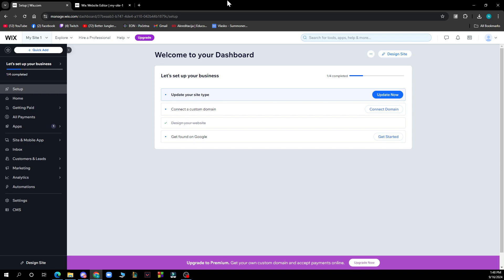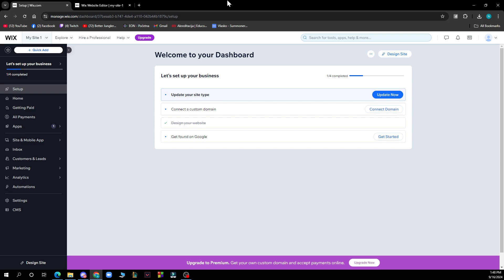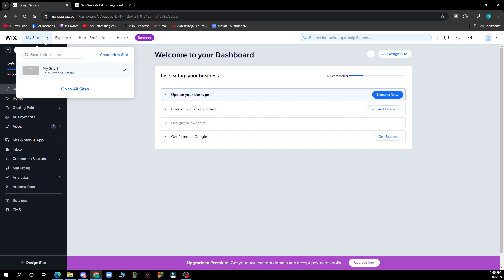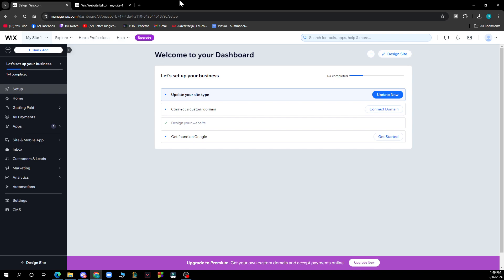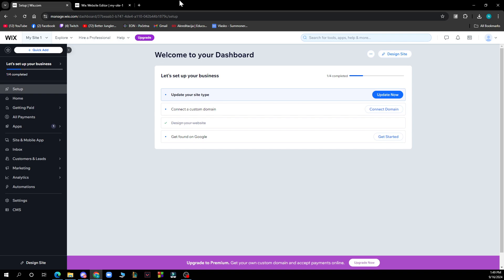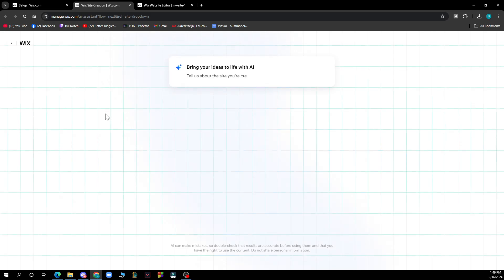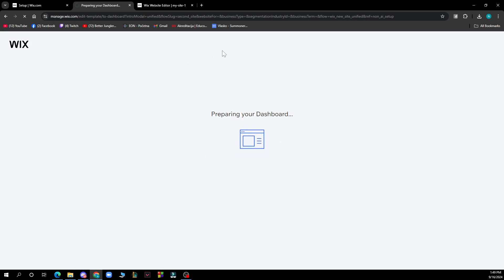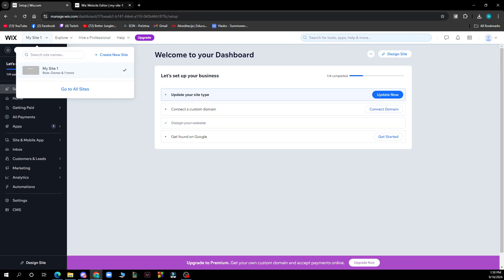How To Choose A Template On Wix (Easiest Way)​​​​​​​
In this video I will show you How To Choose A Template On Wix. It would be good if you watch the video until the end so that you don't miss important steps.